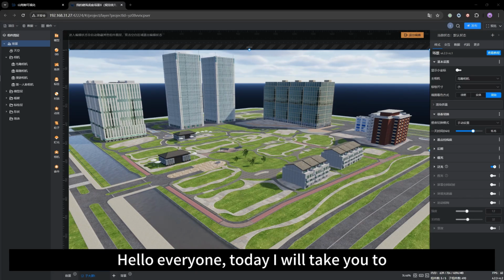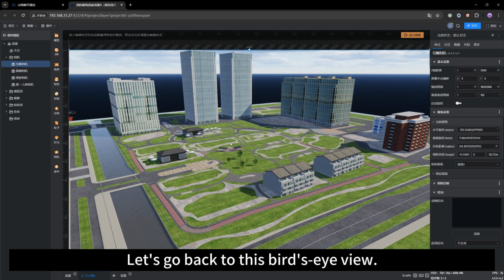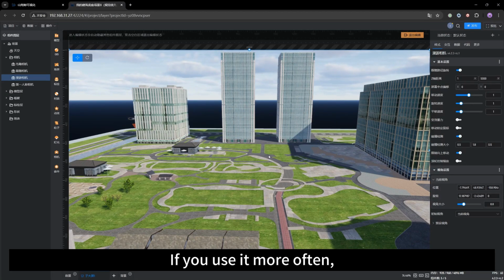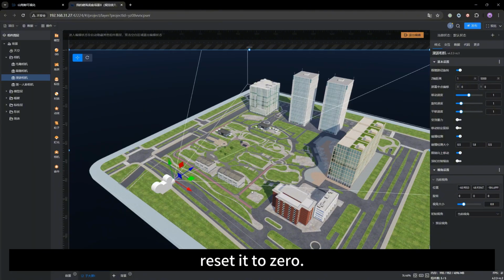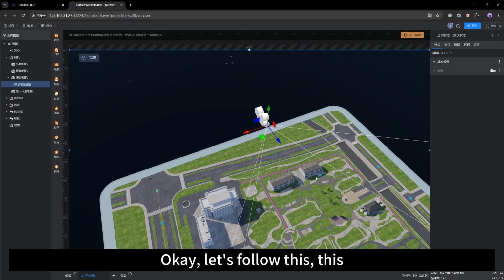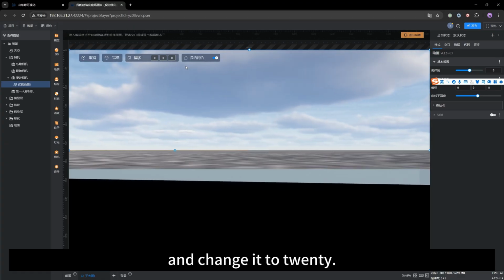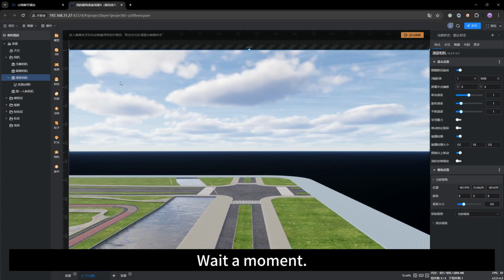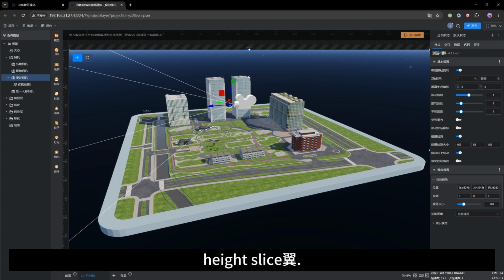Lesson 7: Free-roaming Camera Tutorial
Learn to use the Roaming Camera for scene editing and patrol animations. Navigate with WASD + Shift, create path animations with waypoints, adjust height offset, and smooth out turns—all with natural first-person-style control.